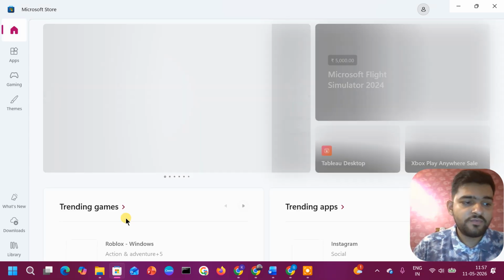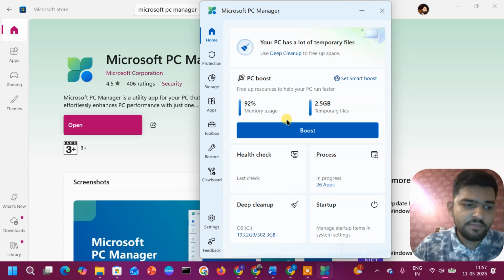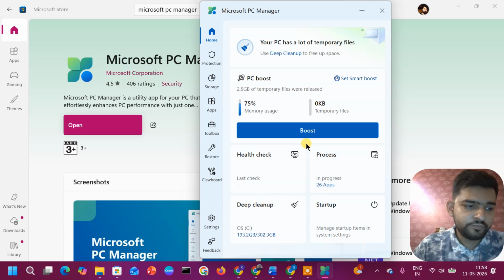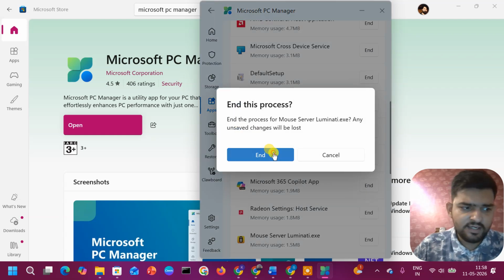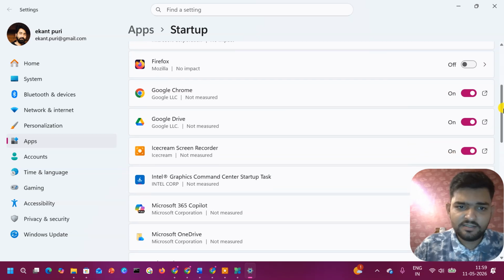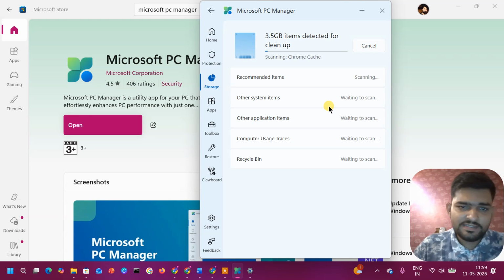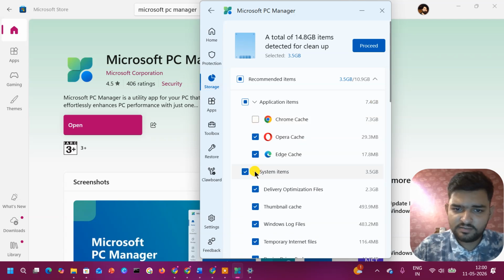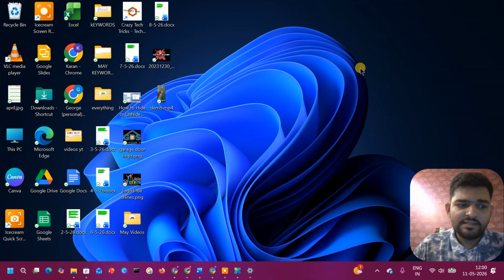How to Fix a Slow PC Using a Free Tool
Is your Windows PC becoming slow, laggy, or unresponsive? In this video, I’ll show you how to fix a slow PC using a completely free tool that helps improve performance, clean memory, disable unnecessary startup apps, and remove junk files easily.

Many Windows laptops and computers become slow over time because too many apps run in the background, startup programs consume RAM, and temporary files fill up storage. With this free Windows optimization tool, you can quickly identify what’s slowing down your PC and fix it in just a few clicks.

FOLLOW ME